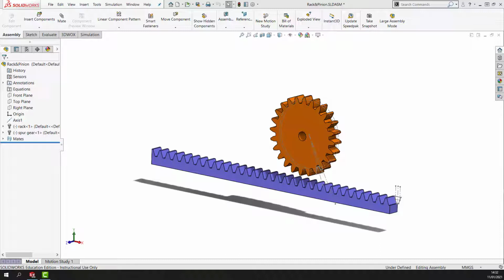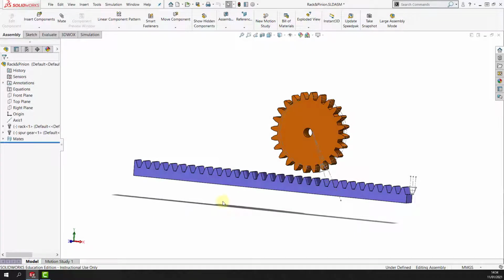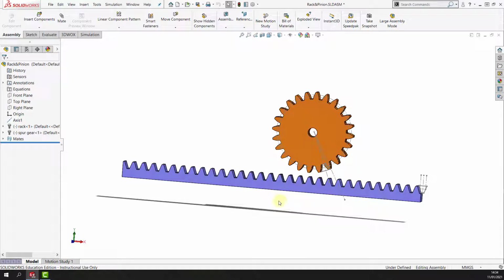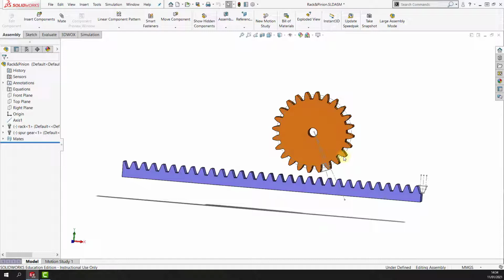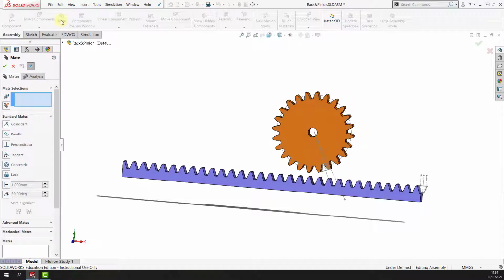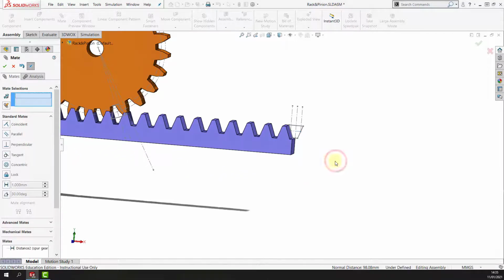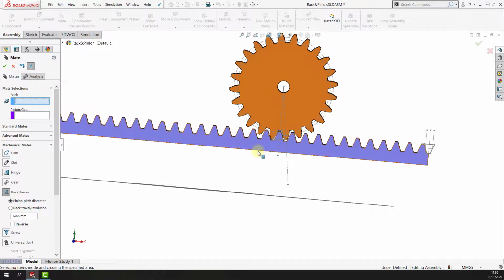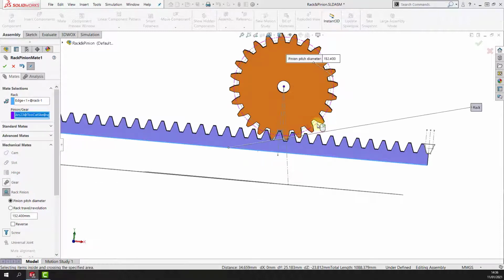Rack and Pinion Mate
Rack and Pinion Mate is for relating rotation and translation. This can apply to a gear and rack relationship, or to any conveyor operation, such as roller feed or a wheel rolling on a surface.